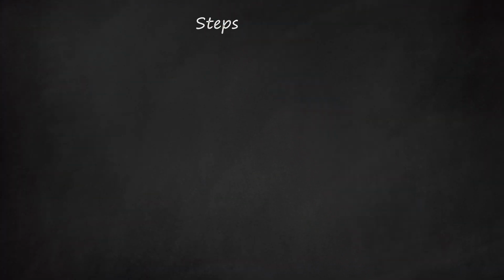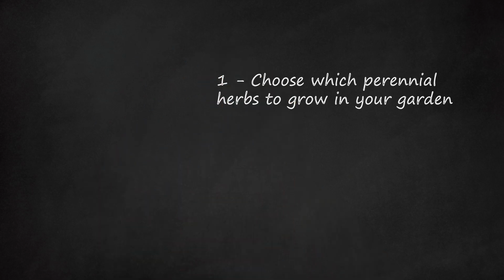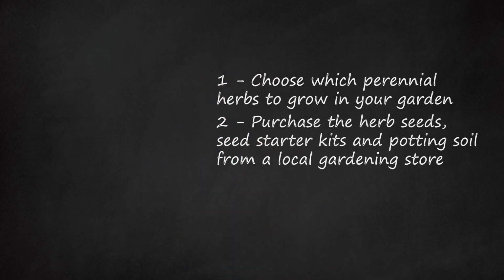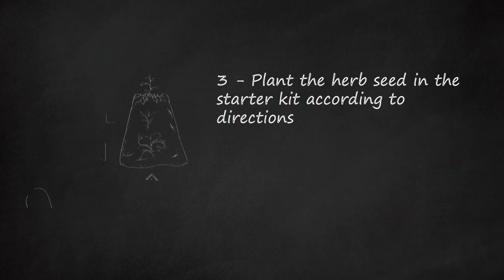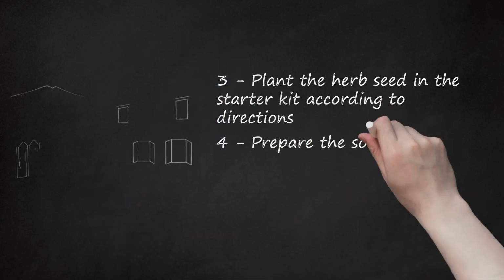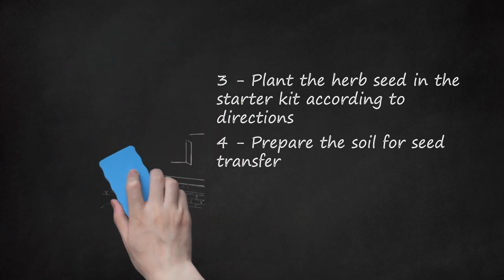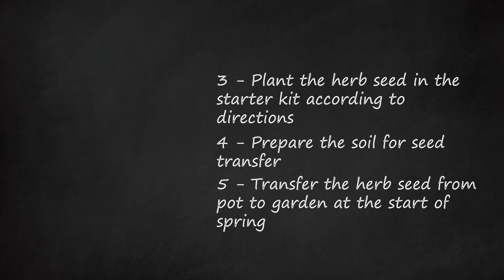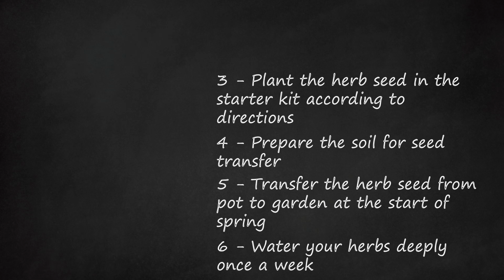Perennial Herb Gardening Guide: From Choosing Seeds to Harvest - 7 Steps for Success in Your Garden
Learn how to create a thriving perennial herb garden with these 7 steps for success in herb gardening. In this video, we guide you through the process of selecting the right perennial herbs for your location by referencing the USDA Hardiness Zone Map. Discover the importance of matching local growing conditions with the chosen herbs to ensure a successful harvest.    Step 2 involves acquiring herb seeds, seed starter kits, and potting soil from a local gardening store. Uncover tips on purchasing affordable seeds and the potential price variations for heirloom varieties. Heirloom plants, once commonly grown, may have a higher price but offer unique characteristics.    Follow step 3 to plant herb seeds in starter kits based on specific growing conditions outlined on the seed packets. Learn about the significance of initiating the potting process in late autumn or early winter, allowing the seeds to acclimate to the soil before the arrival of spring.    Step 4 focuses on preparing the soil for seed transfer as winter concludes. Understand the preferred growing conditions for perennial herbs, such as well-drained areas with ample sunlight. Cultivate the chosen area with a spade, incorporating compost to enhance nutrient levels.    As spring arrives, proceed to step 5 by transferring the herb seeds from pots to the garden. Refer to seed packet instructions for details on soil depth and specific requirements for your chosen herbs.    In step 6, discover the importance of deep watering once a week to promote robust plant growth. Learn why shallow watering can lead to weak plants and the benefits of a weekly deep soak.    Finally, in step 7, understand the significance of periodic trimming and harvesting to prevent your herbs from outgrowing the garden. Gain insights into proper pruning techniques, such as picking or cutting outer leaves.    Whether you're new to herb gardening or looking to enhance your skills, these 7 steps provide a comprehensive guide to successfully grow perennial herbs in your garden. Explore the world of herb cultivation and enjoy a bountiful harvest by following these essential steps.